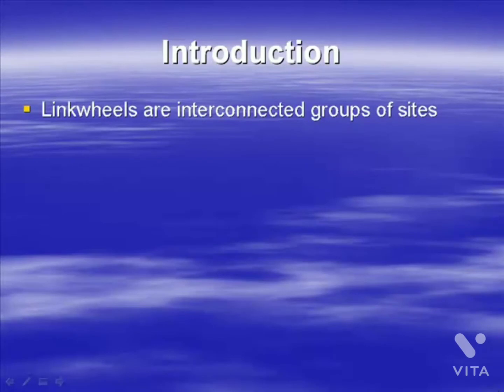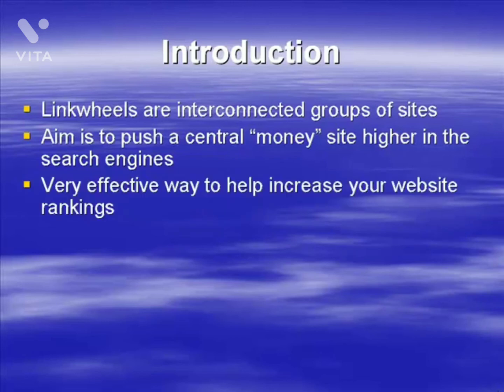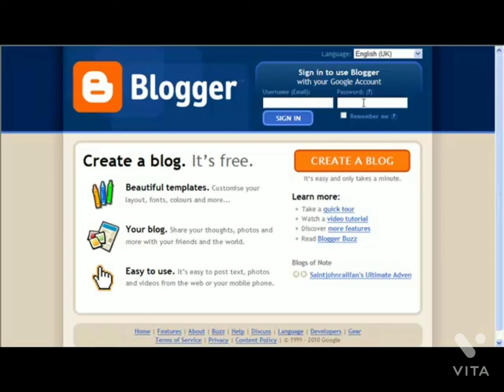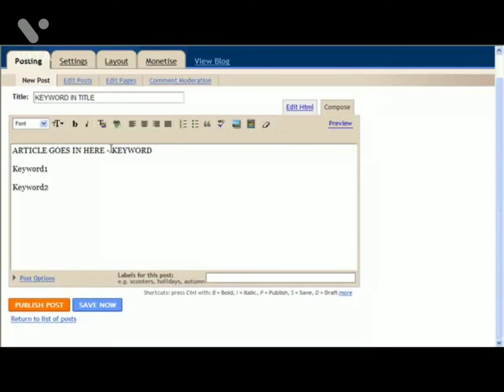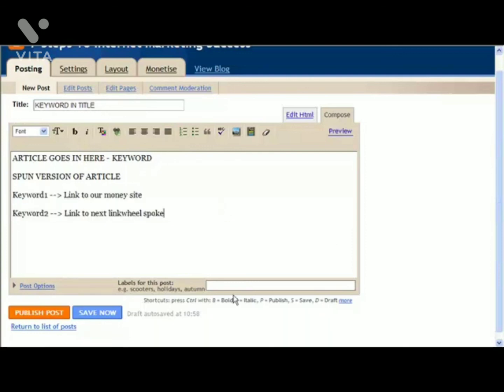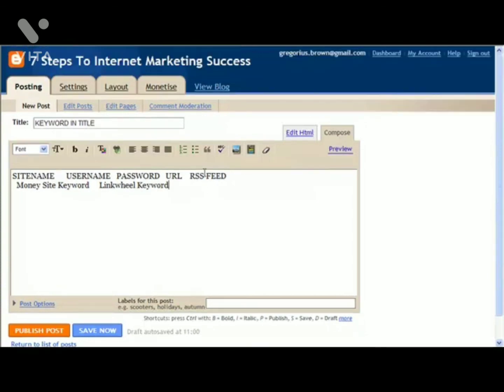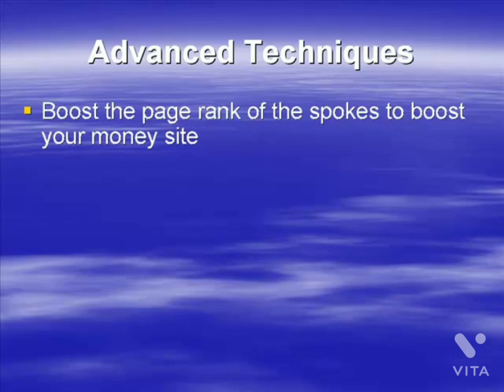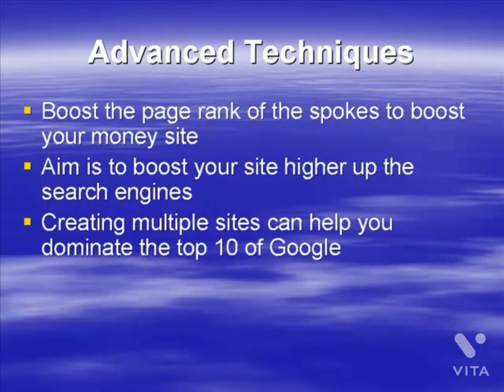How to Earn passive income by Link Wheel System part 2 #001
👍🏻thumbs you like it subs you love it